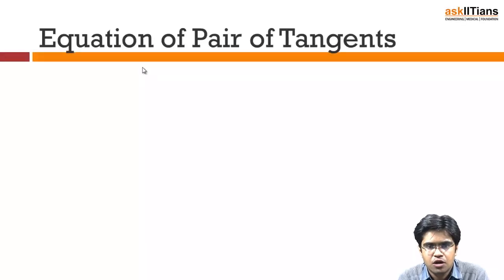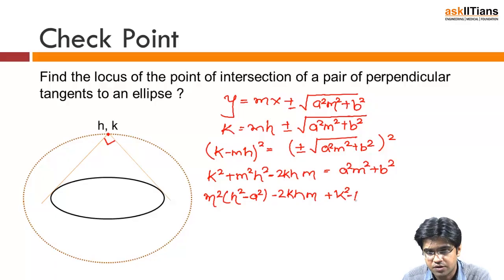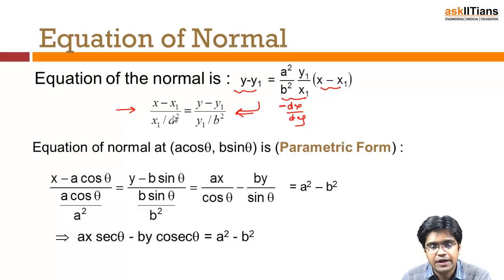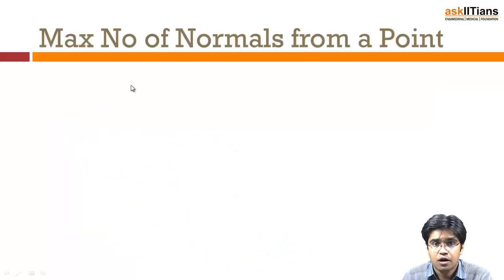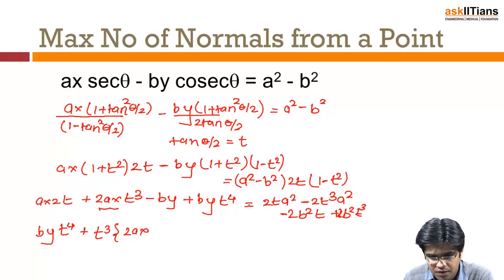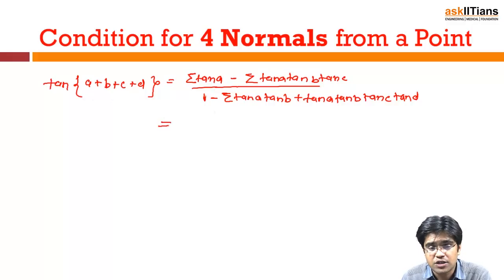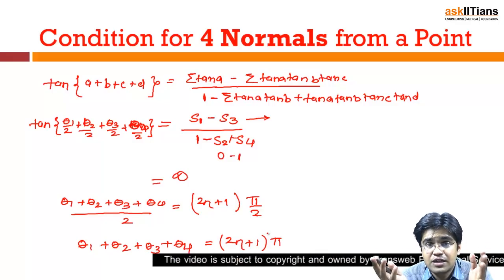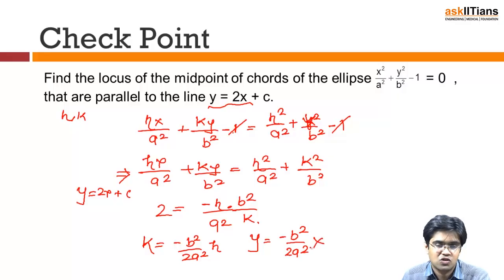Pair of Tangents | Lecture-4 | Ellipse | Maths | Grade 12 | JEE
Pankaj Singh sir has explained  Ellipse | Pair of Tangents, Director Circle and Equation of Normal

For more information on Permutation and Combination, refer to our revision notes on JEE Math